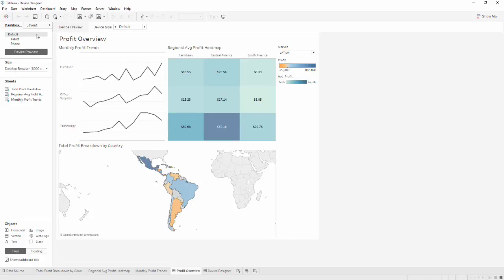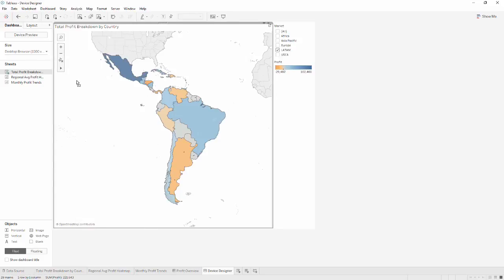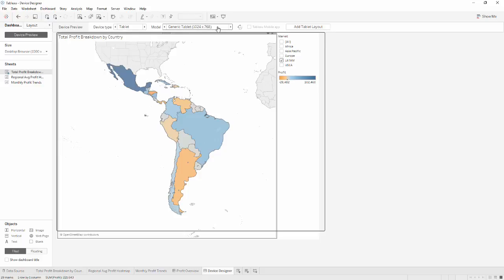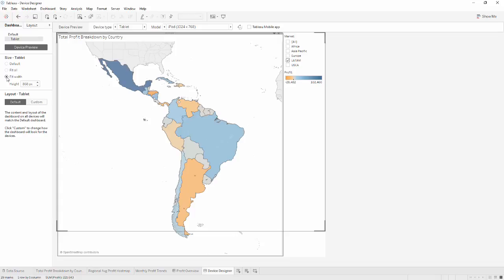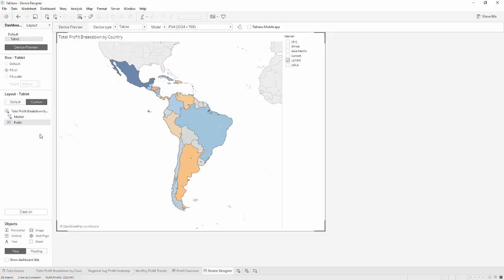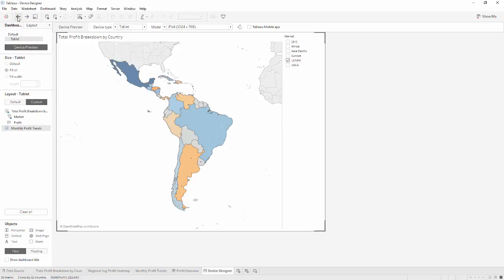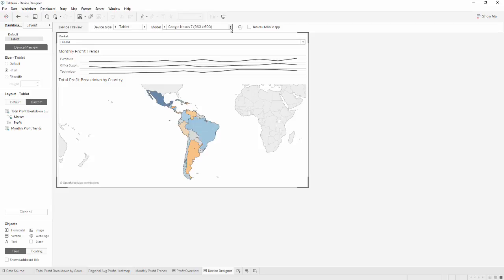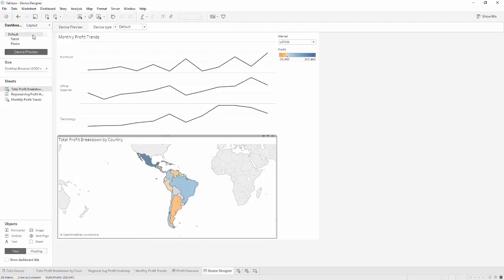37 Device Designer